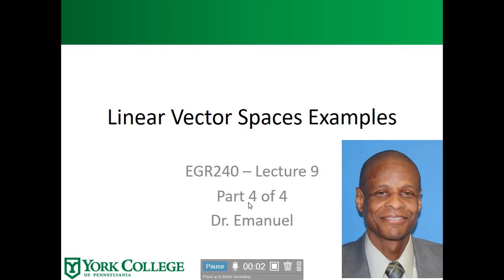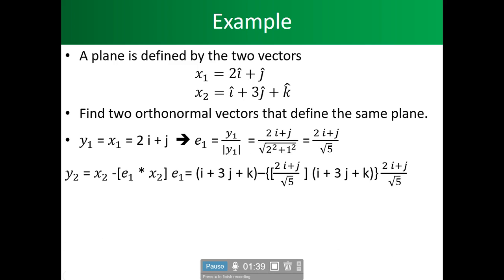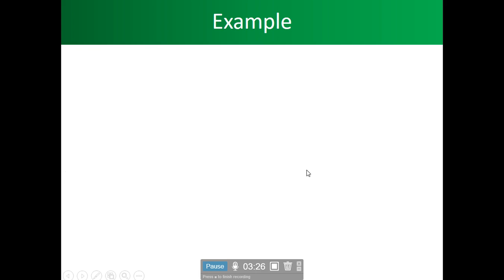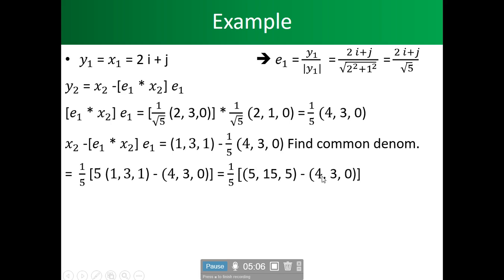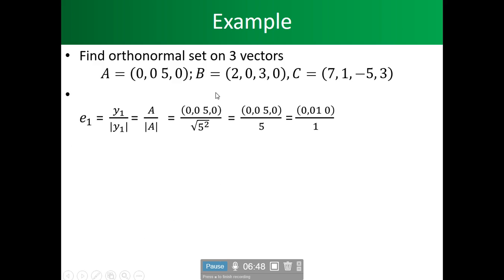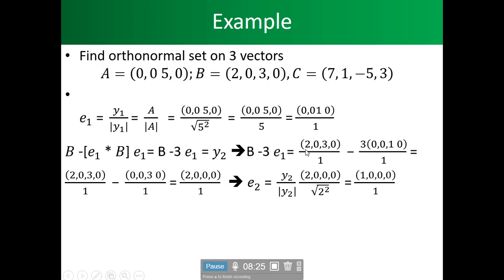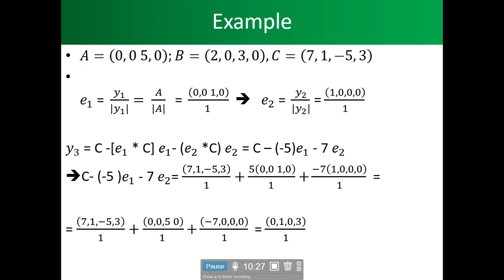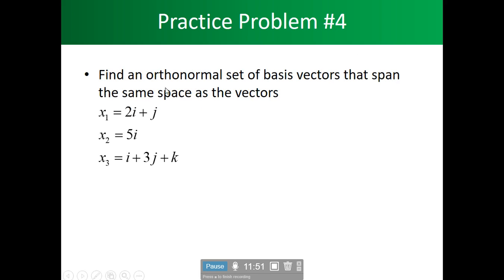Dr Emanuel's part 4 of lecture 9 Linear Vector Spaces